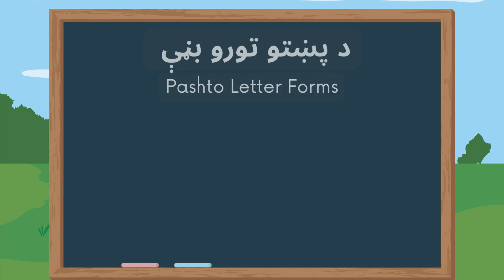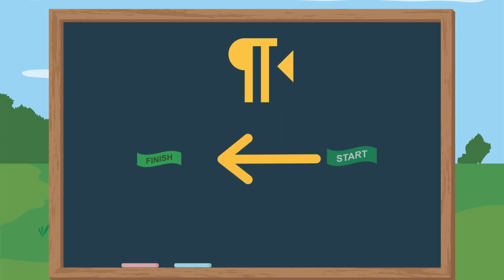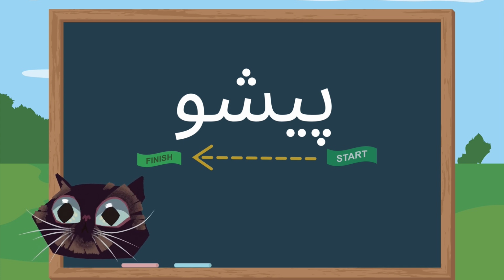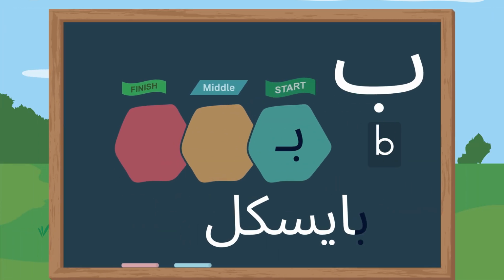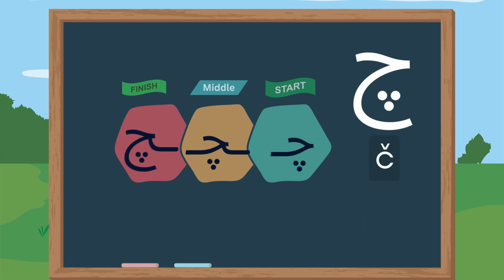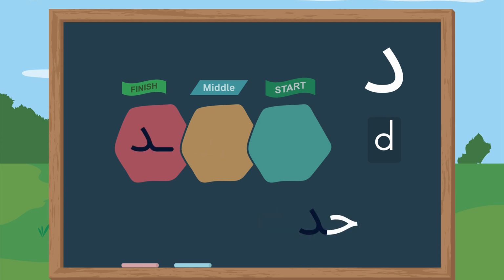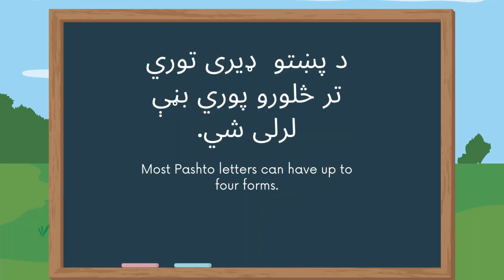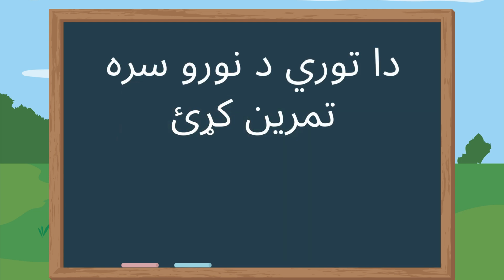Pashto Letter Forms | د پښتو تورو بڼې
In this video, we dive into the fascinating world of Pashto script! Learn how Pashto letters change their forms depending on their position in a word. We’ll cover initial, medial, final, and isolated forms, making it easy for you to read and write in Pashto. Perfect for beginners and language enthusiasts alike.

په دې ویډیو کې، موږ د پښتو سکریپټ په زړه پورې نړۍ ته ور ګرځو! زده کړئ چې پښتو توري څنګه په یوه ویي (لغات) کې د ځای له مخې خپل شکلونه بدلوي. موږ به لومړنۍ، منځنۍ، وروستنۍ او جلا بڼې تر پوښښ لاندې ونېسو، ترڅو تاسو ته په پښتو لوستل او لیکل اسانه کړي. د پیل کونکو او د ژبې مینه والو لپاره یو ډول مناسبه منځپانګه ده. د ژبې لا زیاتې د زده کړې منځپانګې لپاره خوښول، شریکول او ګډون کول مه هیروئ!